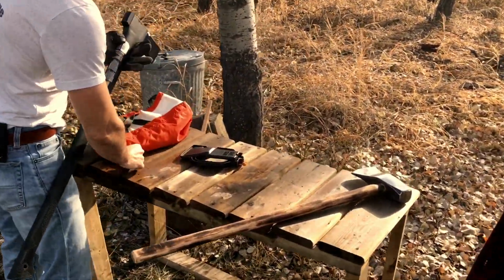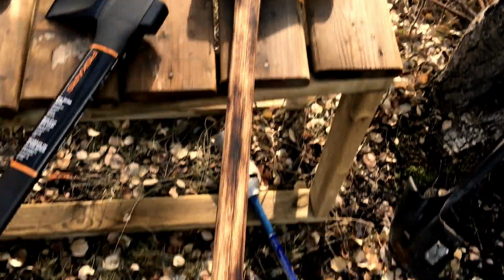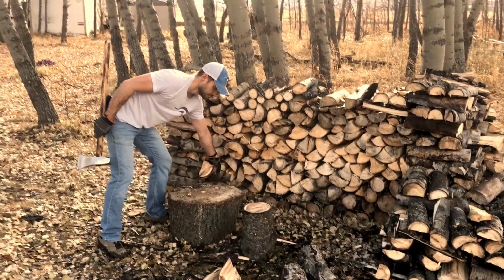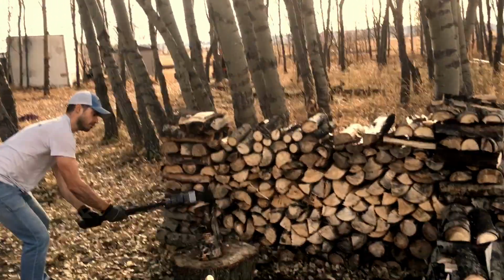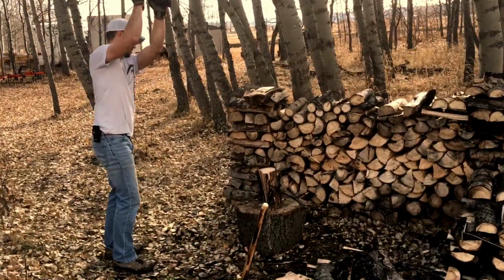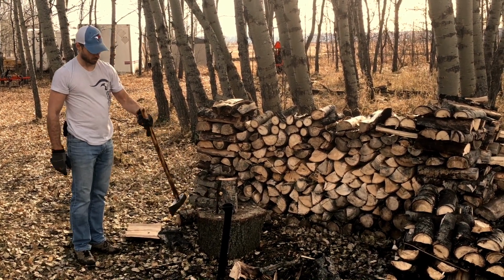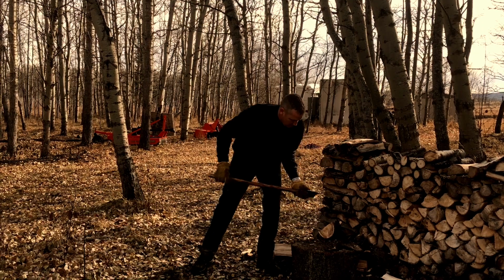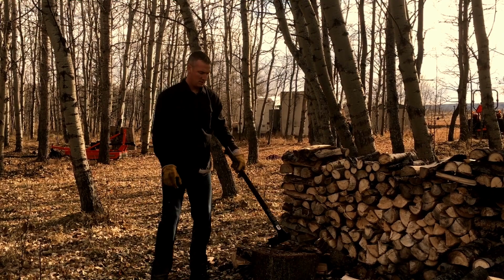FISKARS X27 Splitting Axe VS 8lb SPLITTING MAUL! Comparison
We compare a brand new Fiskars X27 36" Splitting Axe against an Old School Traditional and Restored 8lb Splitting Maul.  8lb and also 36".  I thought the Fiskars was 6.5 pounds but Im told its actually 4.5 lbs?  If so, its pretty incredible.  BUT can you beat a traditional re handled shined up maul?  The weight can crush stumps and a fresh burned hickory handle soaked with boiled linseed oil looks amazing.  What are your thoughts?